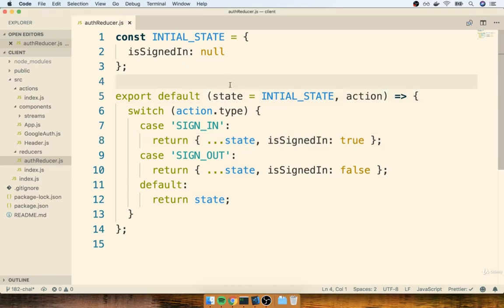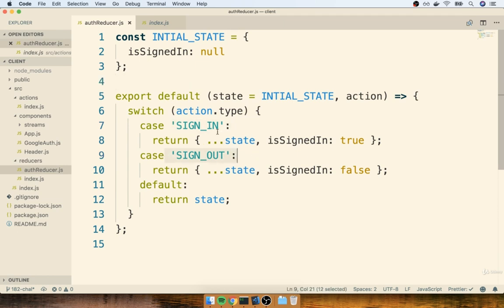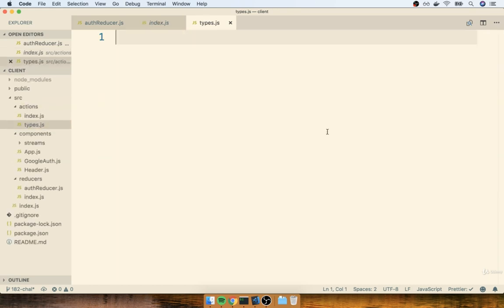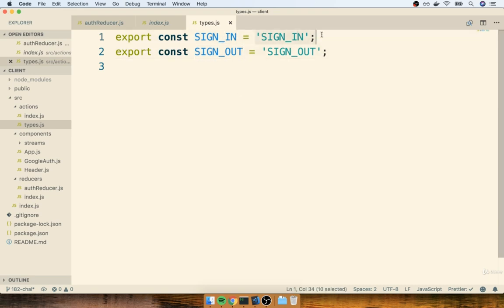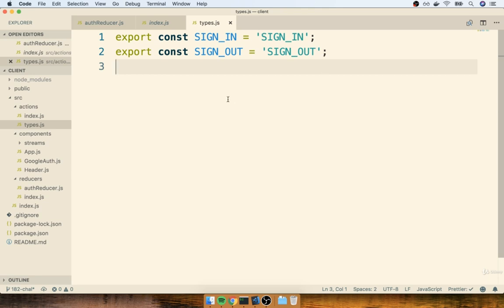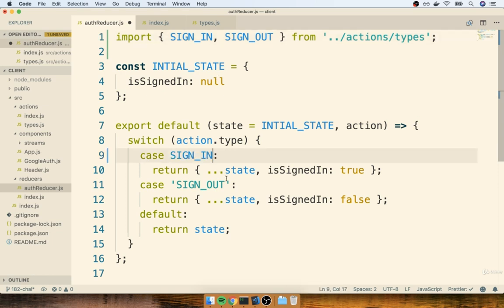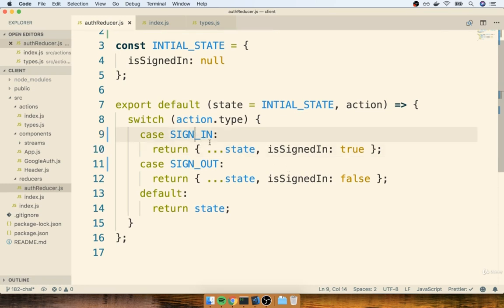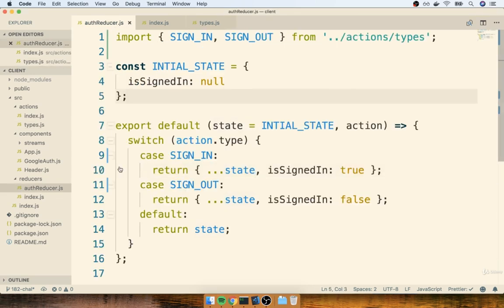17.15 Fixed Action Types